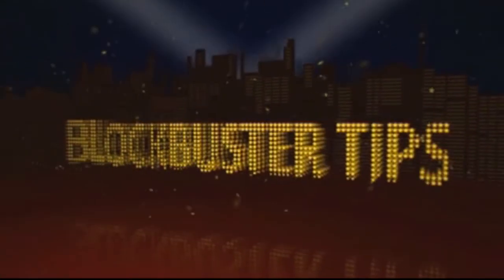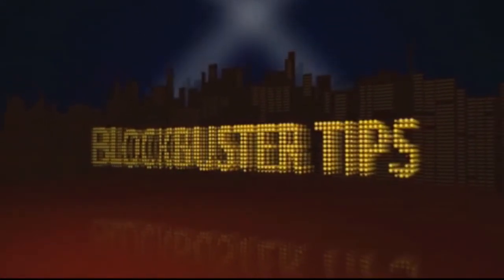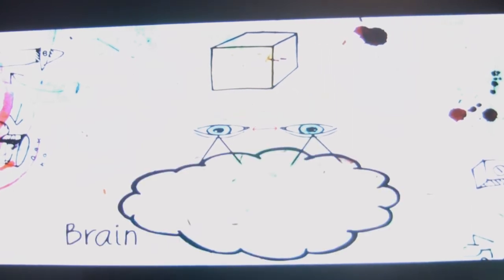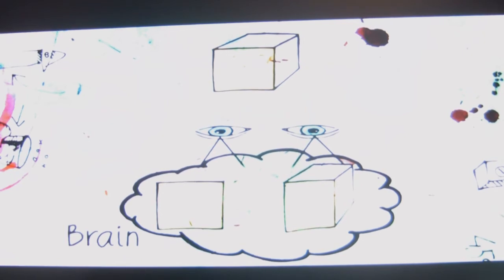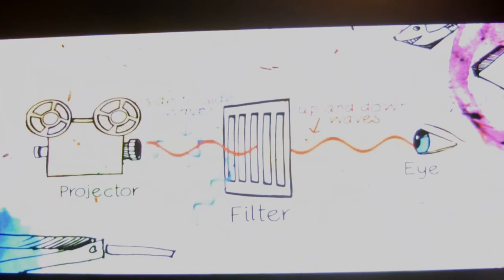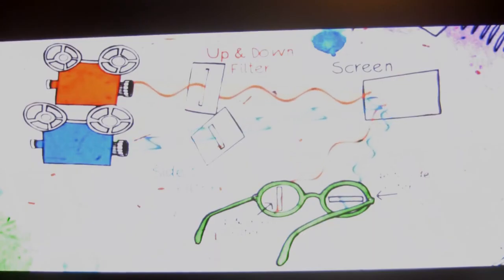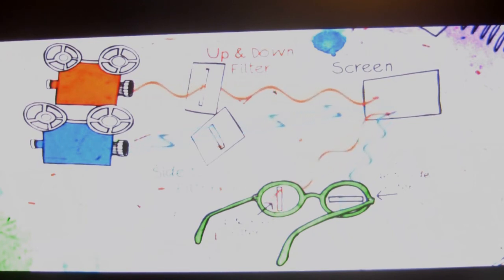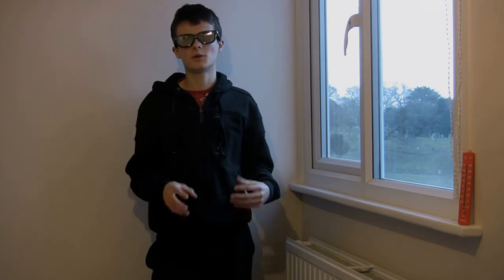How 3D works!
I do my best to explain how 3D you see in the cinema works in films like Avatar ,Alice in Wonderland and Up.